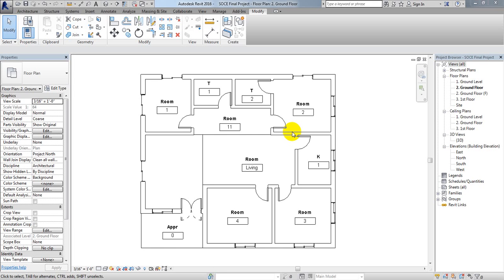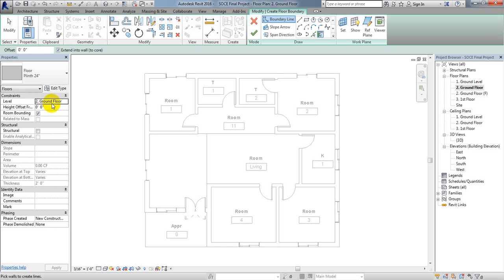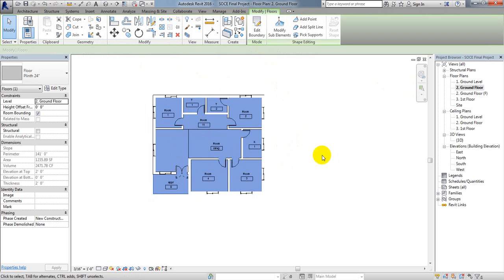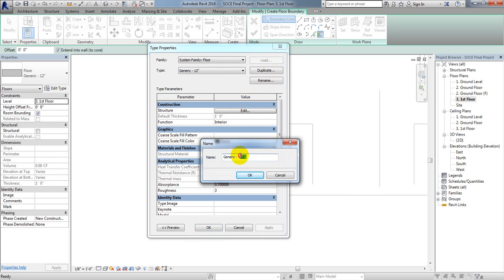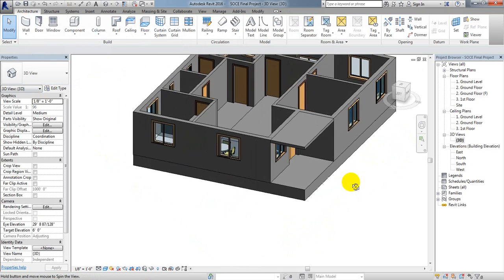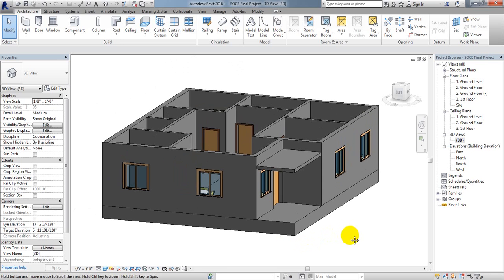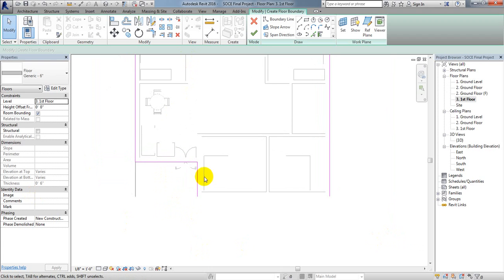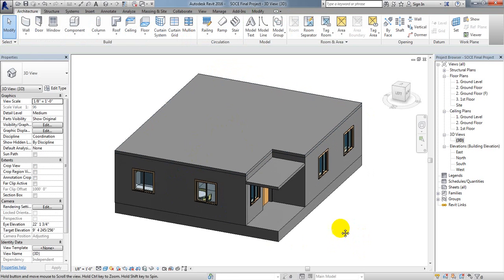Autodesk Revit architecture tutorials for beginners | Complete Revit BIM Project Class 12 | SOCE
Discover Autodesk Revit Architecture with these beginner-friendly tutorials. Learn essential tools, techniques, and workflows for creating architectural designs, 3D models, and detailed drawings. Perfect for architects, students, and design enthusiasts looking to start their Revit journey. Watch now and master Revit Architecture with ease!